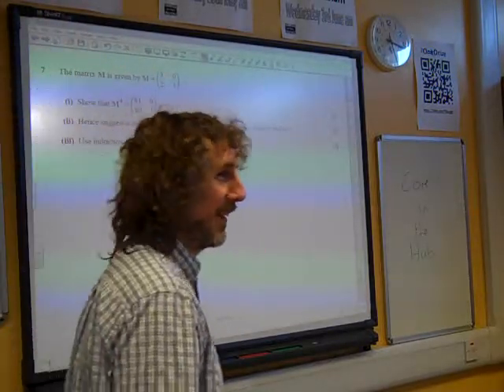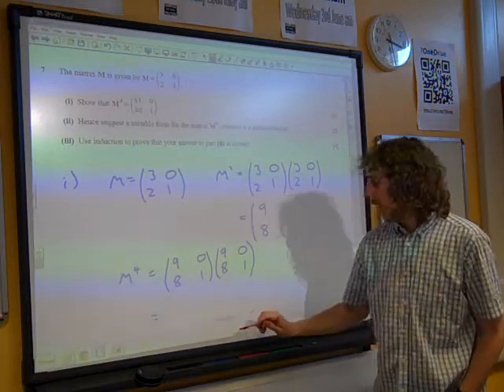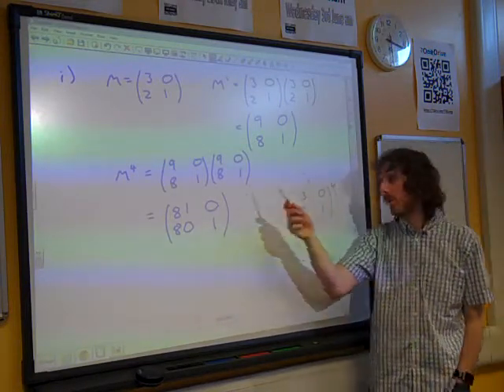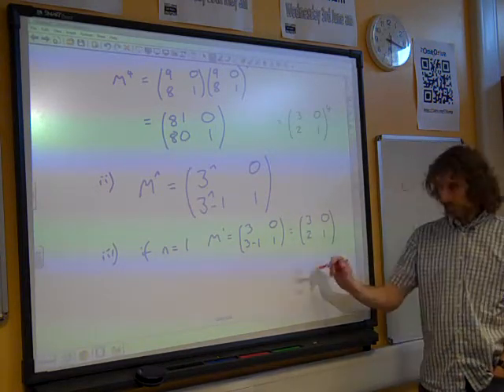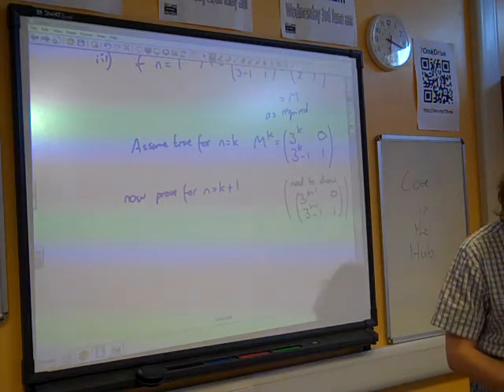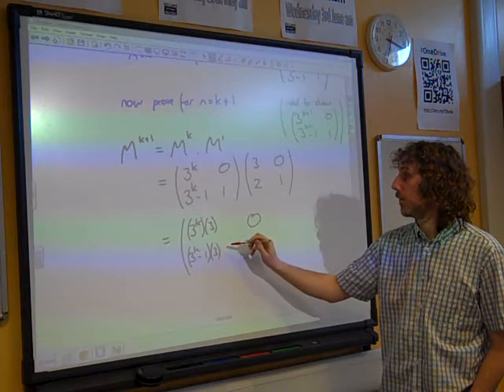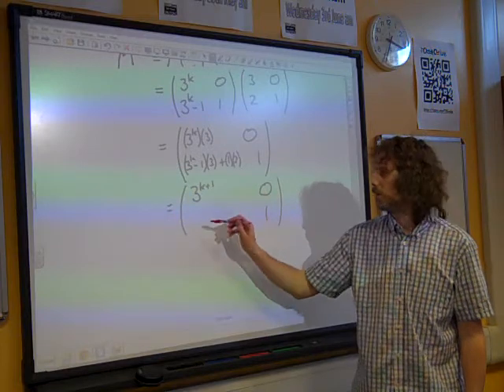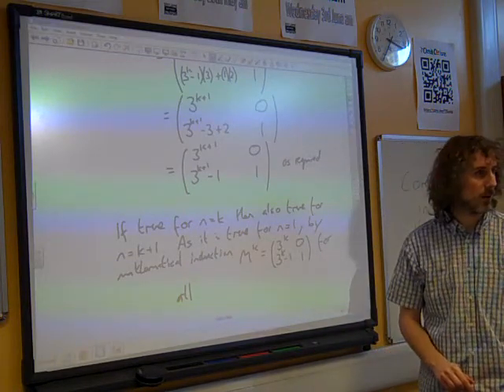FP1 Proof by induction OCR January 2012 q7